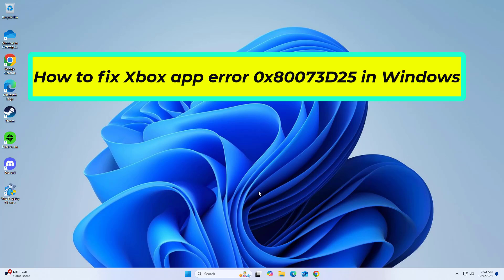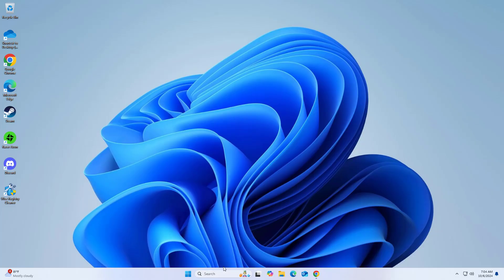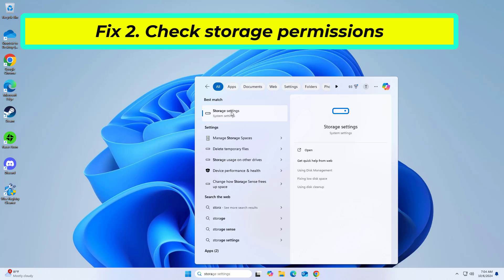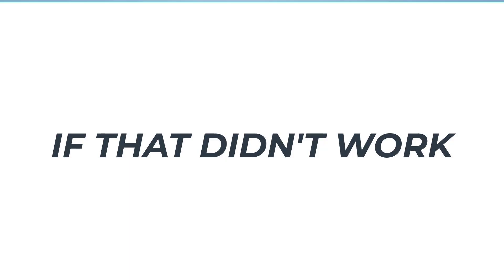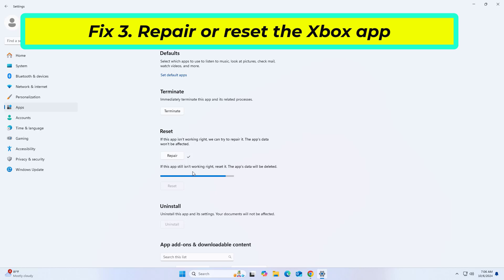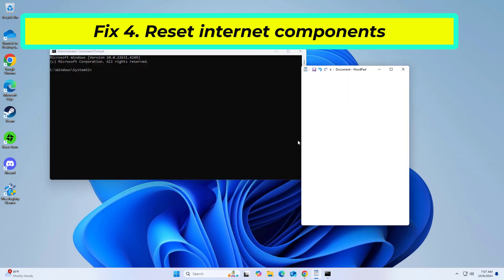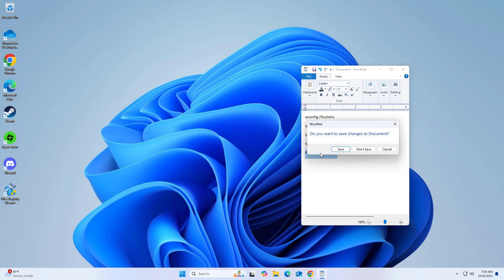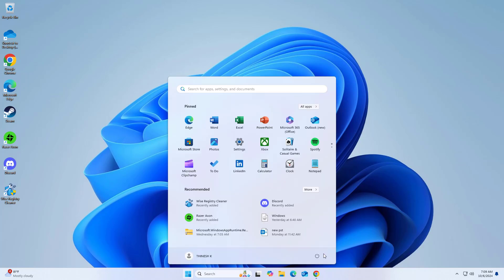(FIXED) Xbox app error 0x80073D25 in Windows 10/11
fix Xbox app error 0x80073D25 in Windows

CND :
ipconfig /flushdns
ipconfig /registerdns
ipconfig /release
ipconfig /renew